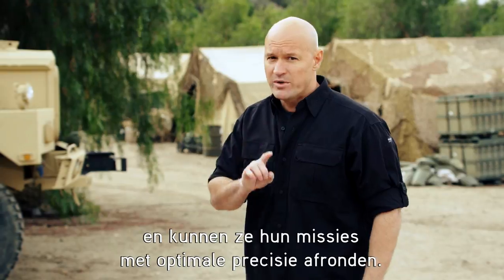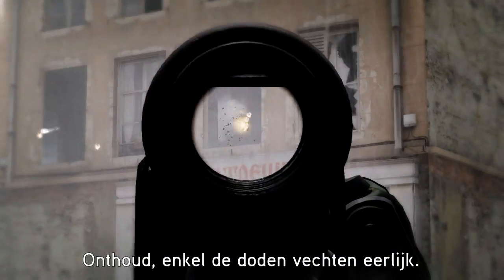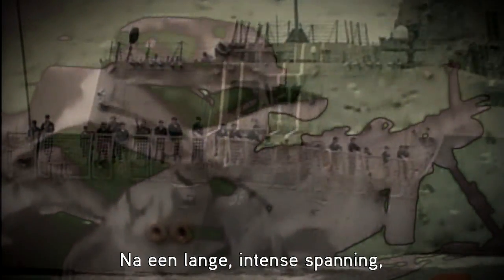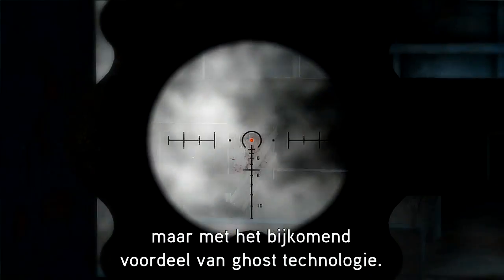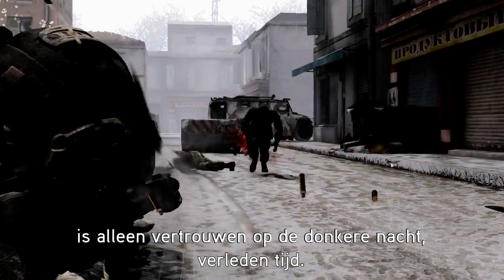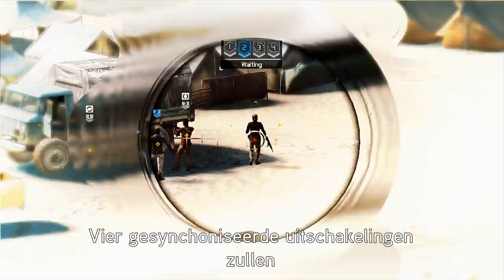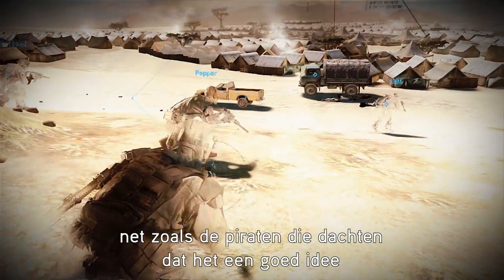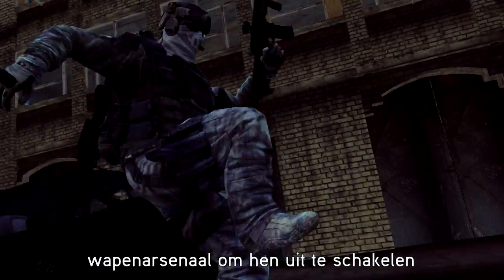Ghost Recon : Future Soldier - Believe in Ghosts #1 [NL]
Meet Richard ""Mack"" Machowicz, a former Navy SEAL Sniper/Scout and let him teach you why you should start believing in ghosts.
In this new video series, Mack will be coming back on real life military operations and the way they inspired the development of Ghost Recon : Future Soldier